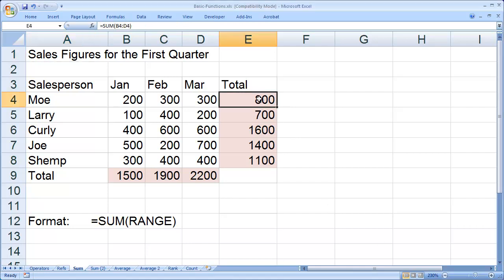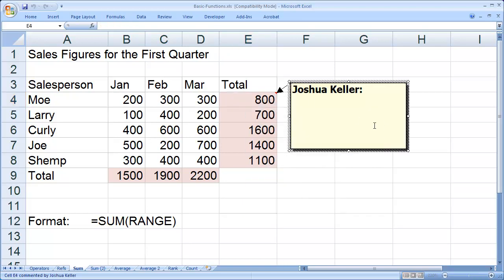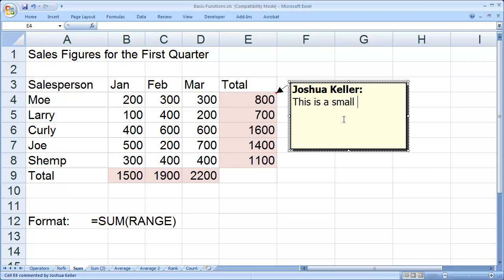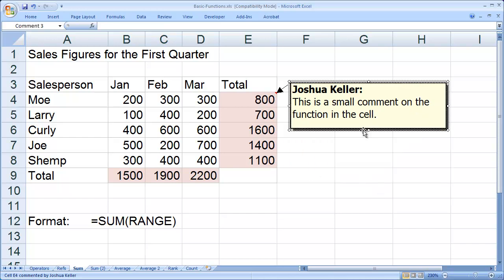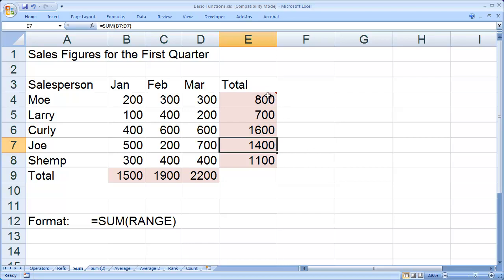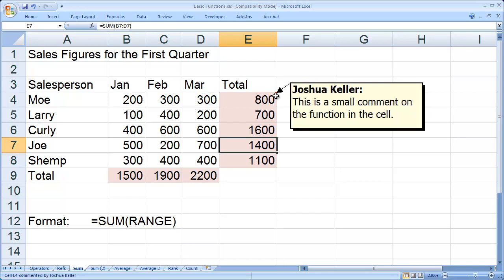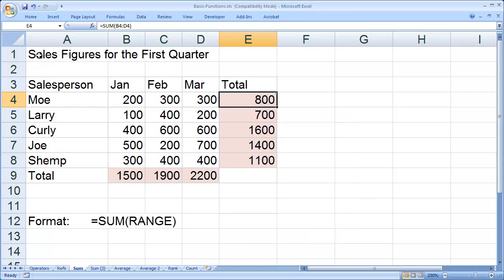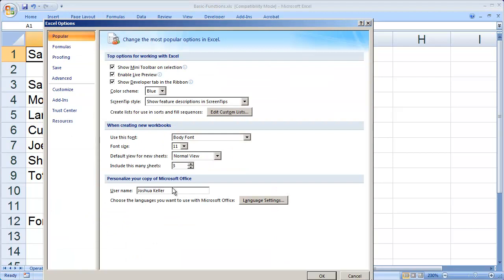Add Comments to Excel Worksheets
Adding Comments to Excel Worksheets